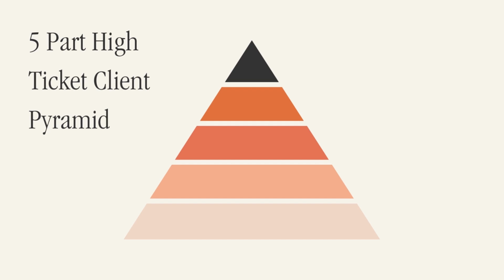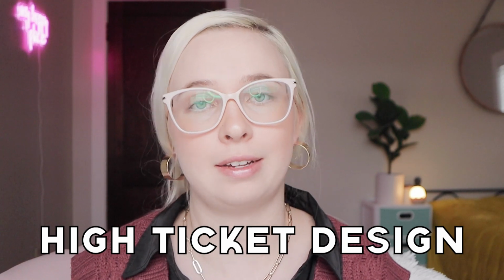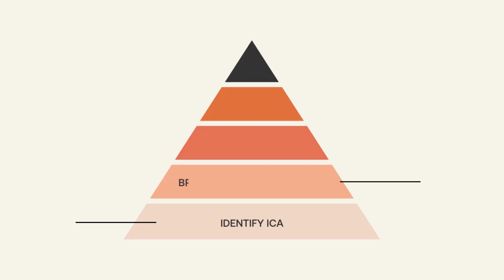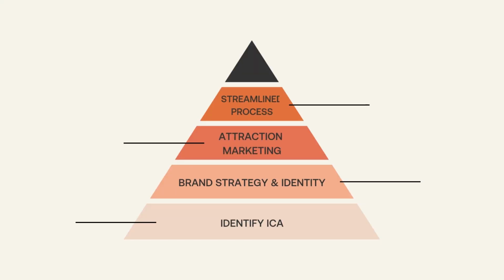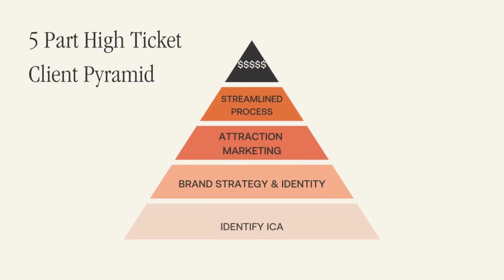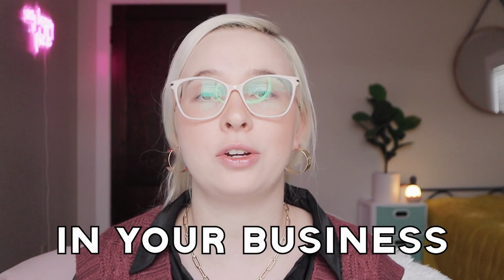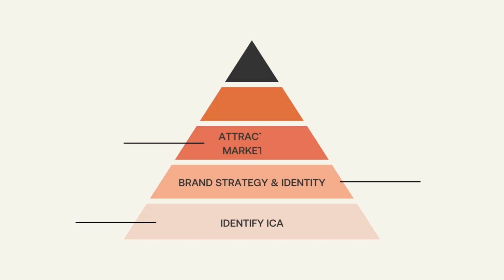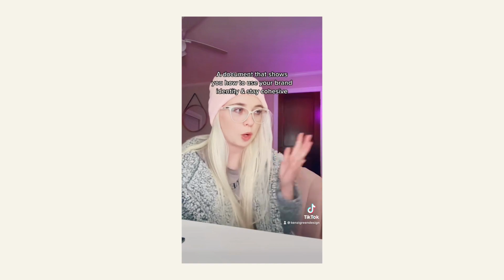Making $15k From ONE Graphic Design Client? 🤯 Here's How I Did It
I'm sharing how I manage to book $10,000 + design clients as an independent remote design studio owner so you can do the same and raise your prices as a graphic designer!

0:00 Intro
0:30 5 Part High Ticket Client Pyramid
1:10 Identifying ICA
2:00 Brand Strategy & Identity
3:00 Attraction Marketing
3:34 Streamlining Your Process
4:30 High Ticket Project
5:09 Designer Resources